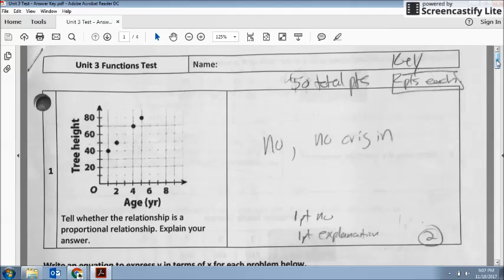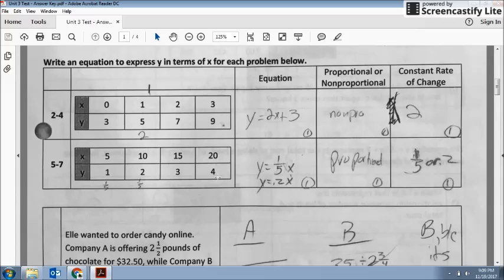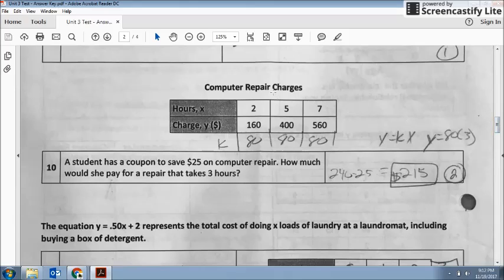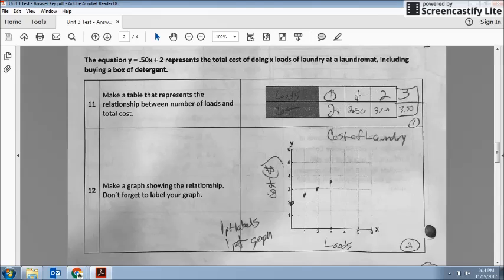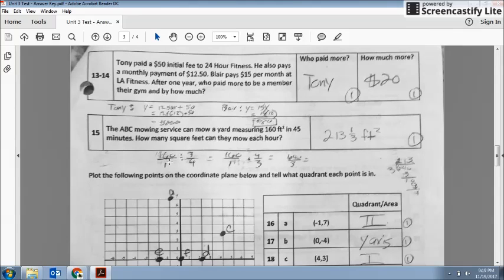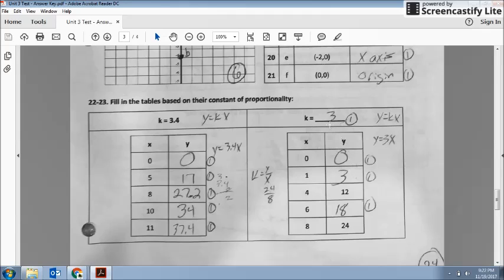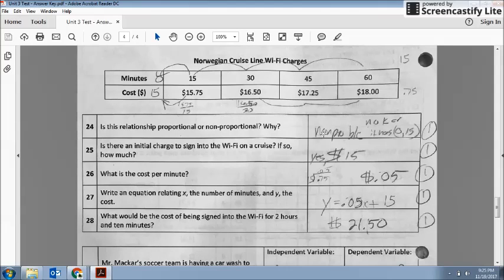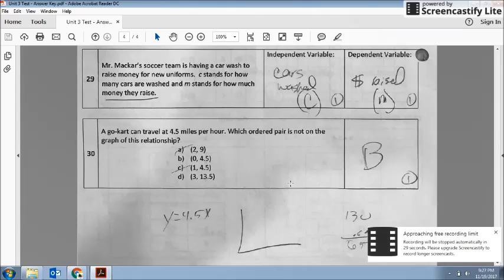Unit 3 Functions Test Explanations